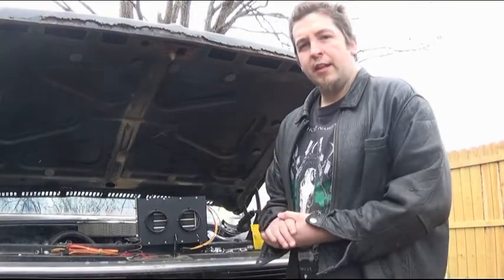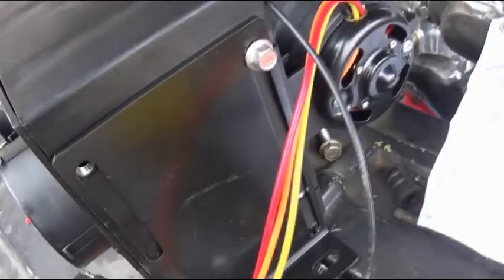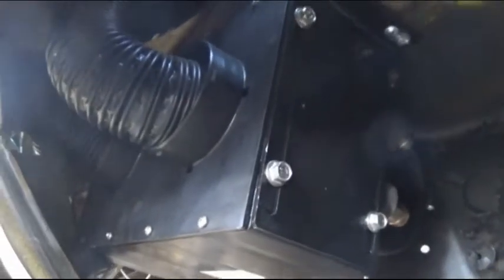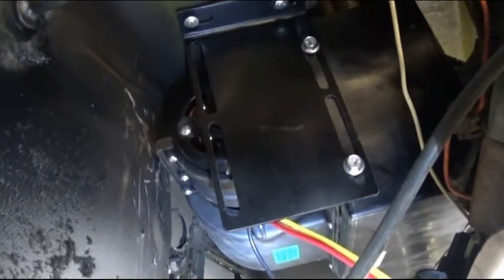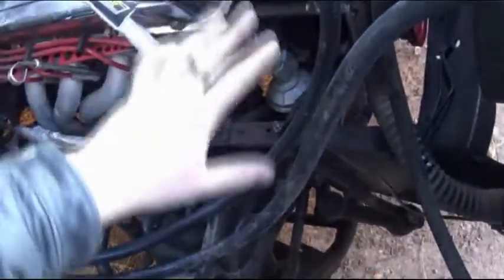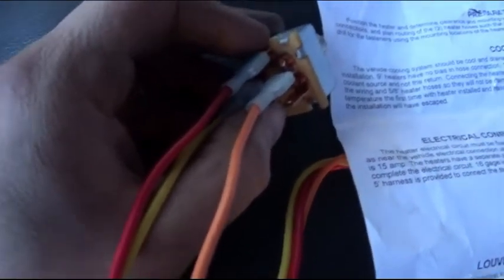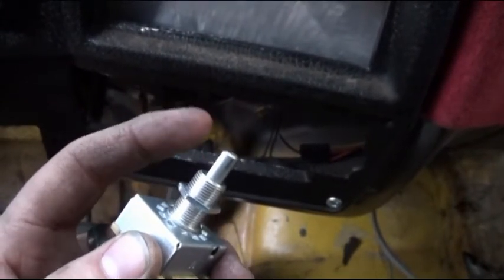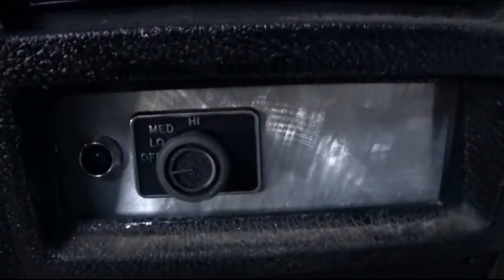summit racing aftermarket heater install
I go step by step, showing you how i installed an aftermarket heater in my c10.